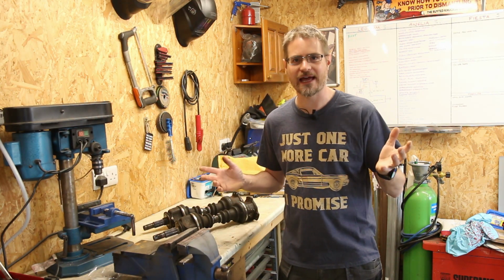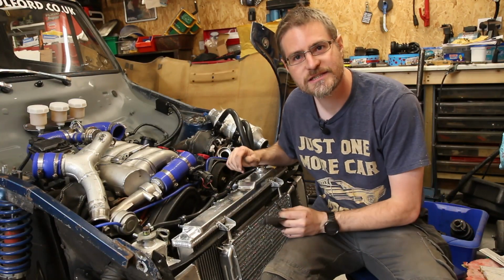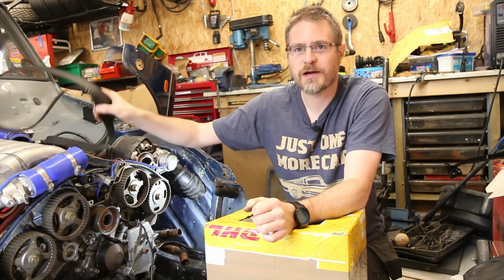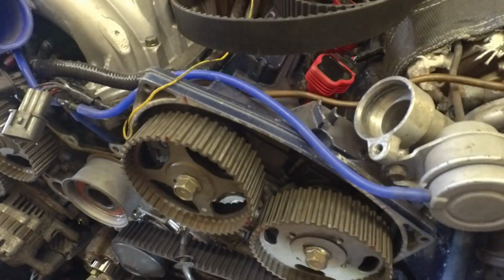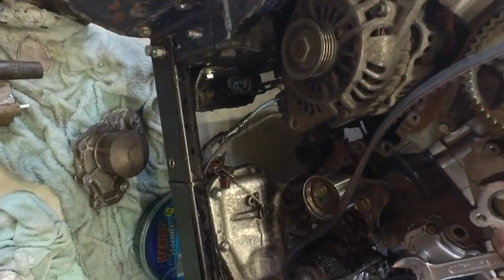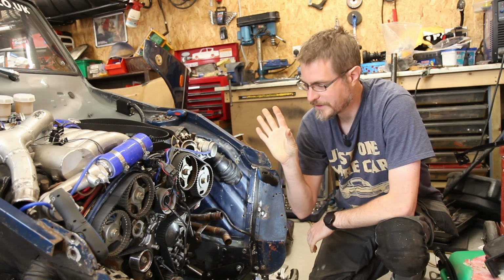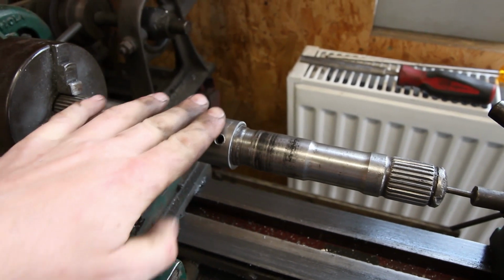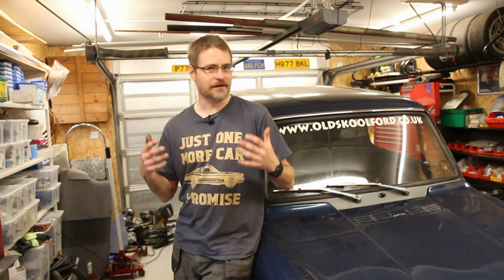Garry's Garage - Eliminating the knocking? - Ford Anglia #33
Episode 33 of my continuing changes to my 1967 Ford Anglia 105E, which is powered by a Mitsubishi Galant/Legnum VR4 6A13TT engine.

In this episode, I replace the banana-shaped driveshafts, and further investigate the horrible knocking noise coming from the engine - and end up performing a full cam belt change, including hydraulic tensioner and idler pulleys.

I've done something a little different this time - an unedited "first person" segment - please let me know if you like it, and would like to see this kind of thing again!

Song: Eneko Artola - Good Life (Instrumental version)
Song: Nico Staf - Fast and Run